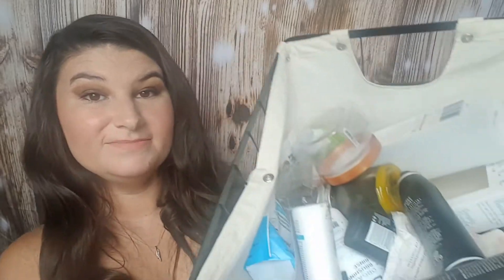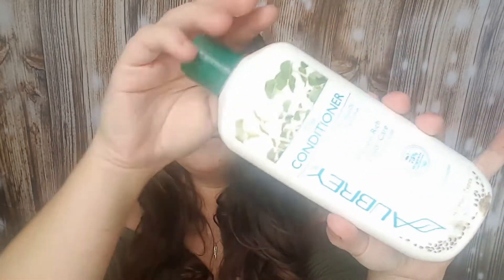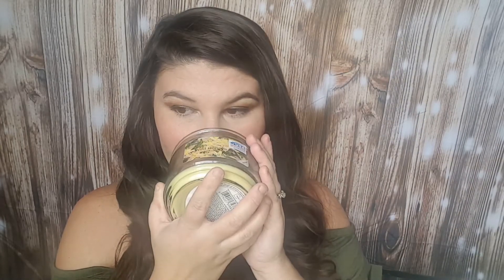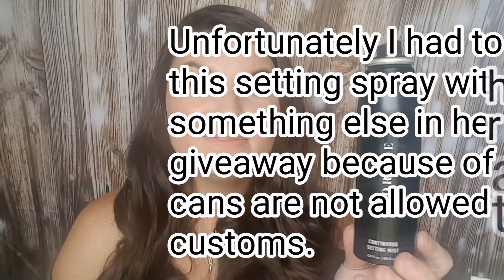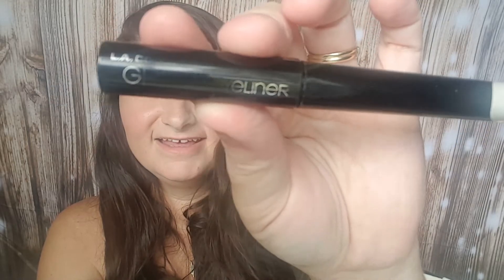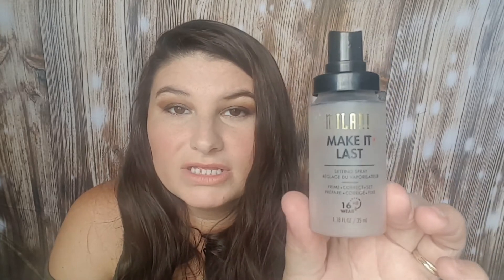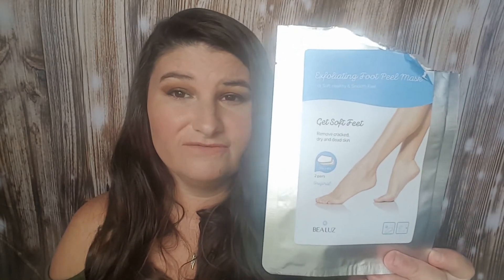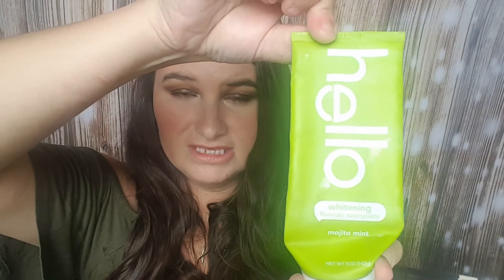SUMMER EMPTIES 2018 ♡ VALERIE DISON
I have been collecting these products for three months now. I hope you enjoyed seeing all of my summer empties and seeing my thoughts and opinions on each item that I have to review in this video. This is a long one so don't forget your drink or snack or both LOL.

Hello Naturally Friendly Mojito Mint Fluoride Toothpaste, 5 oz $4.22

Thrive Market is my new favorite place to find healthy, natural products. Join me and save hundreds on your grocery bill every month-- never pay premiuim prices for premium products again!

 —FAQ: *What camera do you use? My phone the Samsung Galaxy S6 32GB

*What do you use to edit your videos? PowerDirector

*Where did your lighting come from?* But I mostly just use a mirror and natural lighting.

Thanks for checking out my channel! Here you'll find beauty, fashion, and lifestyle videos!

I use MagicLinks for almost all my ready-to-shop product links.

 My channel is a fun place for people to enjoy the world of beauty! If you leave mean negative comments or resort to name calling, I will delete your comment & block you. My channel is not the place. This world is so ugly & negative & we desperately need to make a change. I cant control the world, but I can control my channel. Constructive criticism is always welcome! "what is wrong with you" is NOT constructive ! Don't feel like you need to a kiss ass. Feel free to speak your mind but please respect each other! XOXO